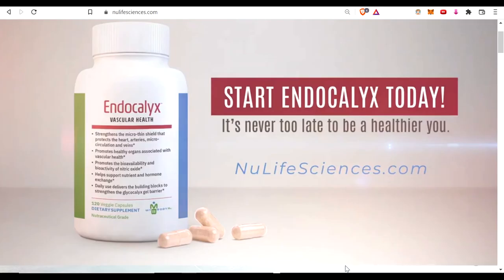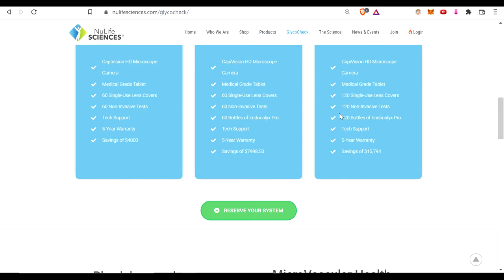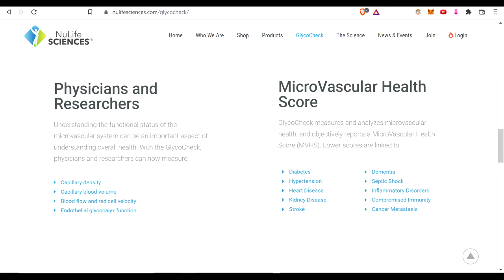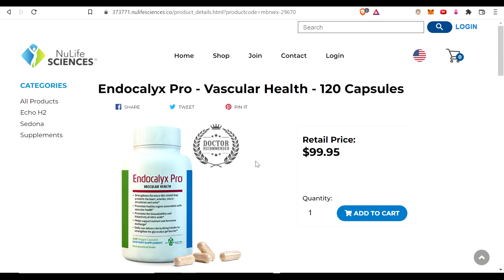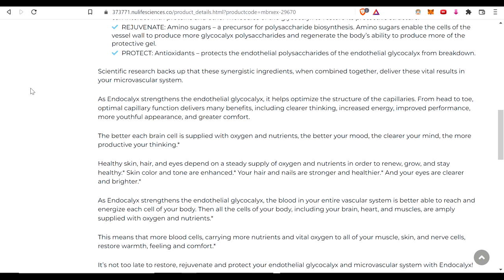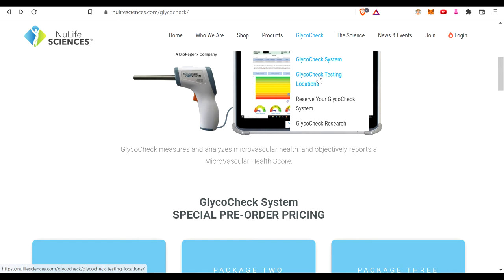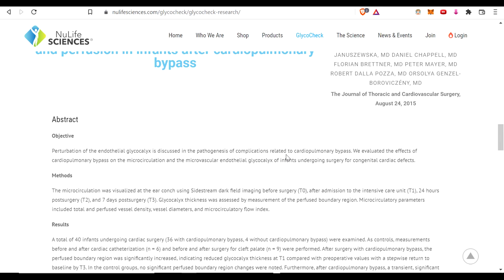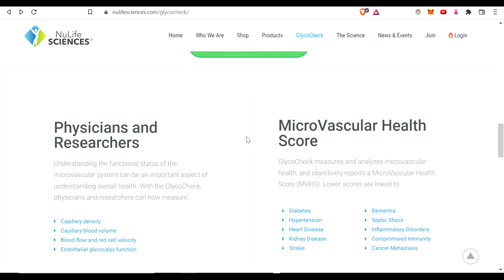The most important therapeutic test and protocol for Microcirculatory system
Why GlycoCheck?
GlycoCheck is a pioneering all-in-one video microscope and software solution for practitioners, research departments in universities and hospitals. It’s a unique asset for automated video analysis of the microvascular system. This new technology reveals the rest of the story of how disease begins by enabling you to peer deeply inside microvascular networks.

MicroVascular Health Score
GlycoCheck measures and analyzes microvascular health, and objectively reports a MicroVascular Health Score (MVHS). Lower scores are linked to:
Diabetes
Hypertension
Heart Disease
Kidney Disease
Stroke
Dementia
Septic Shock
Inflammatory Disorders
Compromised Immunity
Cancer Metastasis

Physicians​ and Researchers
Understanding the functional status of the microvascular system can be an important aspect of understanding overall health. With the GlycoCheck, physicians and researchers can now measure:

Capillary density
Capillary blood volume
Blood flow and red cell velocity
Endothelial glycocalyx function